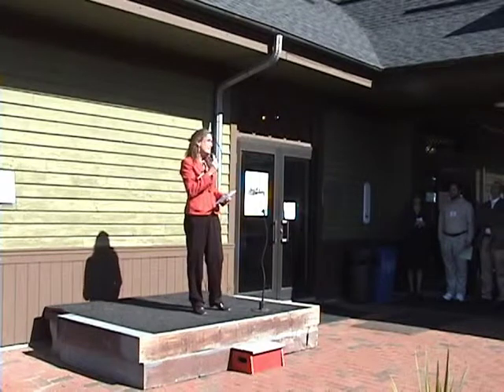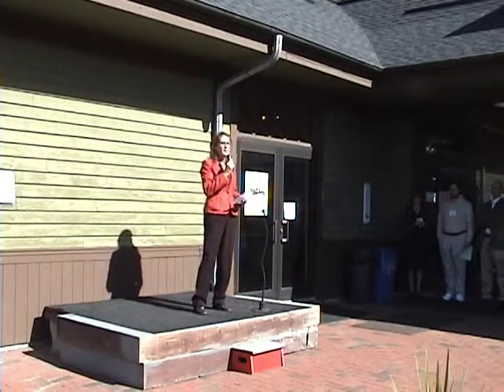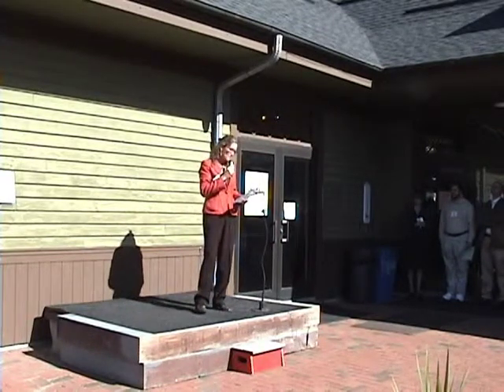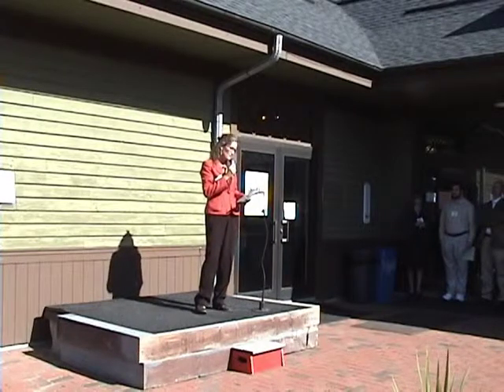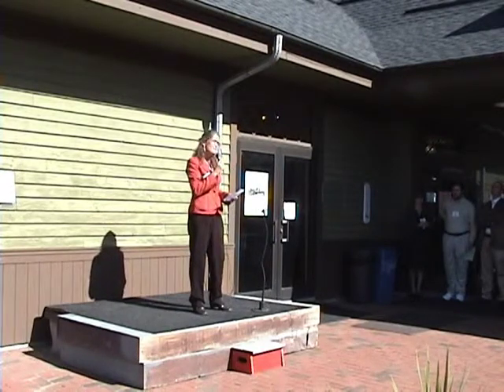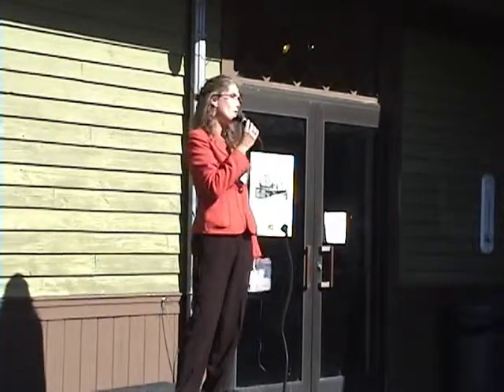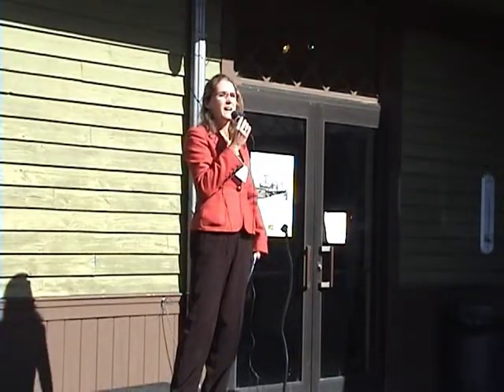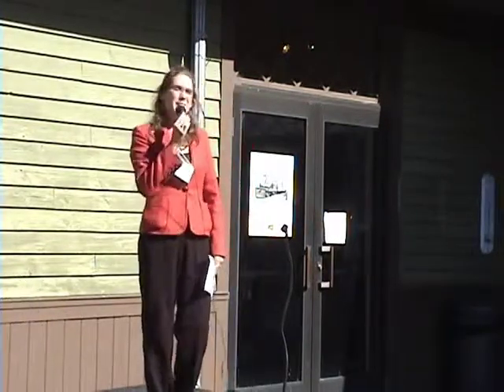ASL 100 9-25-09 3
Seashore Trolley Museum in Kennebunkport, Maine, has restored the 1906 Atlantic Shore Line electric locomotive No. 100. This clip is one of many that are of the ribbon cutting ceremony for the completed restoration of the locomotive and its companion exhibit History in Motion: Public Transportation Connecting Maine Communities. This clip has project manager Phil Morse introducing Patricia Erikson. Dr. Erikson curated the new exhibit and is the leader of the education programs of the project. Video images captured and edited by Phil Morse. This project is funded in large part with resources made available through the Maine Department of Transportation via the Federal Transportation Enhance Act of the 21st Century (TEA-21). Matching funds were raised from a variety of sources, including a large number of generous Museum volunteers. Significant donations came from Amherst Railway Society, Kennebunk Savings Bank, National Railway Historical Society, Saco & Biddeford Savings Institution, Kennebunkport Business Association, Ocean National Bank, and The 470 Railroad Club. The major local sponsor for the project is the H. Albert Webb Memorial Railroad Preservation Award made available through the Massachusetts Bay Railroad Enthusiasts, Inc. (Mass Bay RRE).